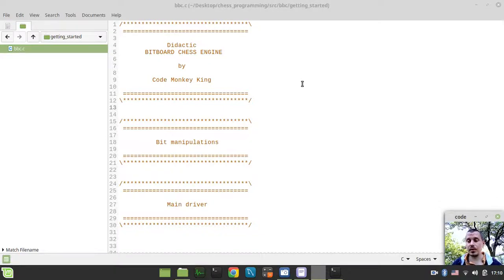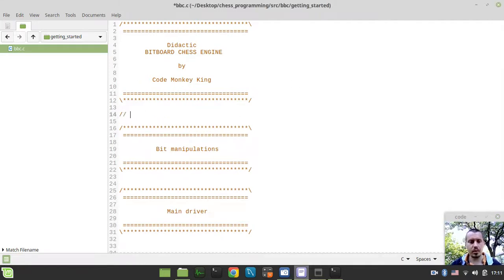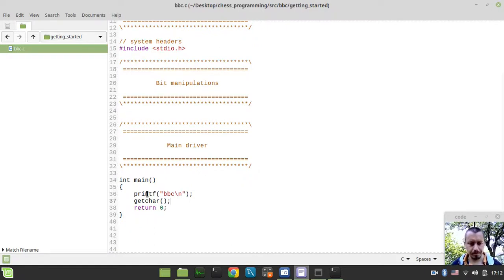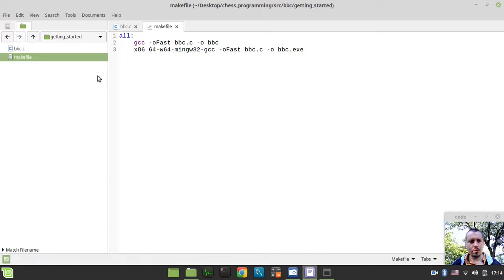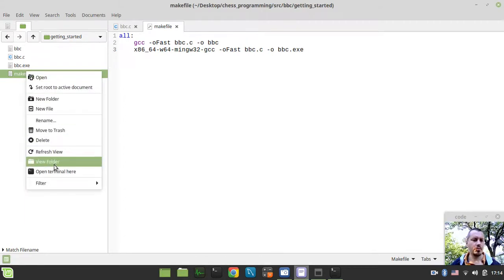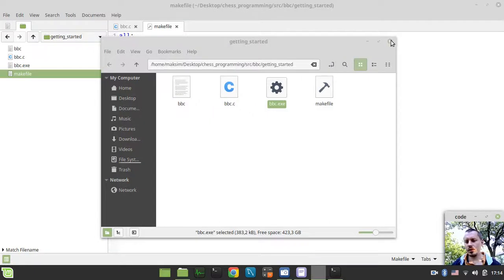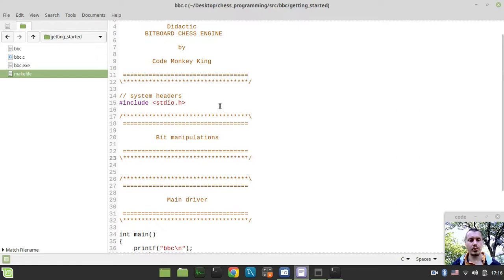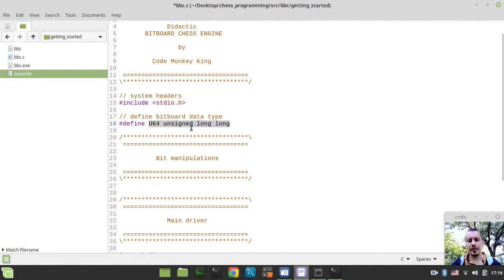Bitboard CHESS ENGINE in C: creating comfortable conditions for development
Hey what's up guys, Code Monkey King's here, in this video we gonna start our journey to the wonderful world of bitboard chess engines. The very first thing to kick start with would be defining 3 core macros to set/get/pop bits followed by implementation of print bitboard routine intended to pretty print 64bit number as binary string in 8x8 chess board like view.